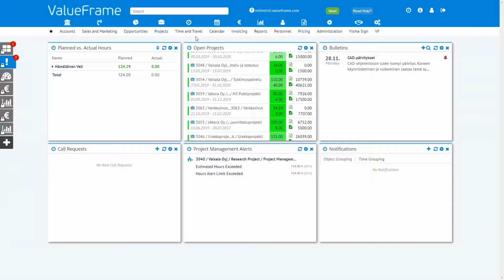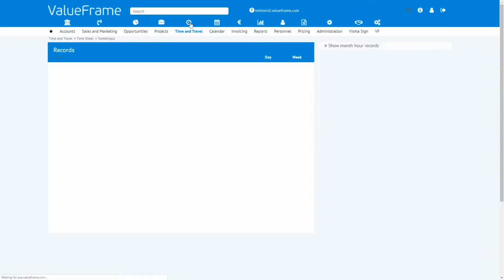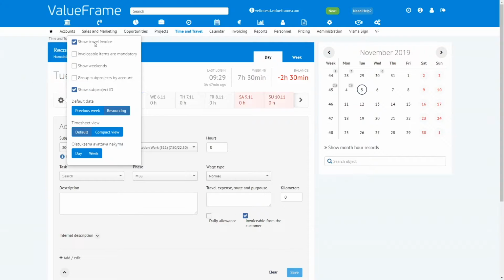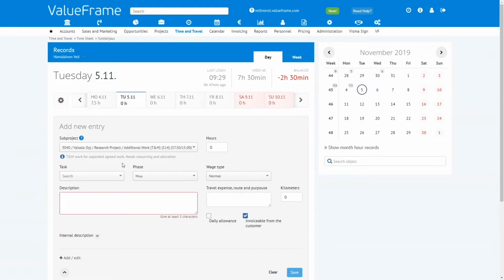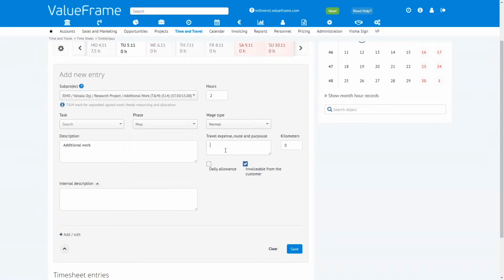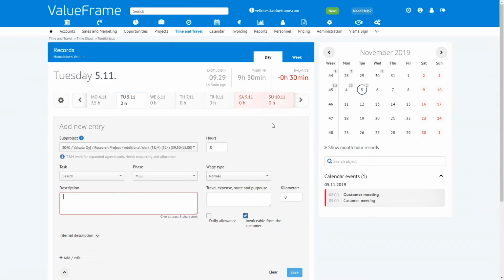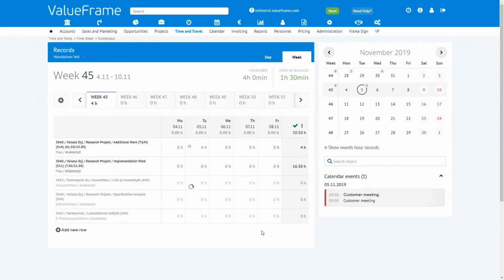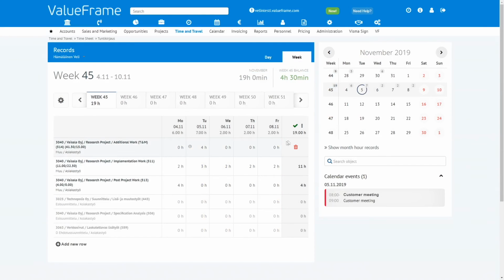ValueFrame Academy - Work Hours & Travel Expenses